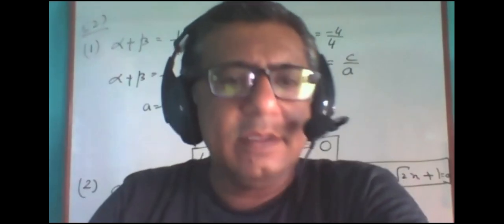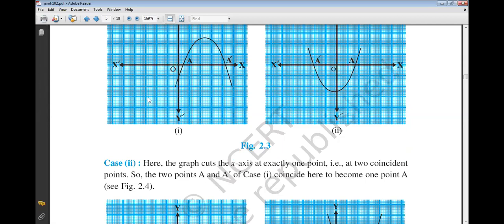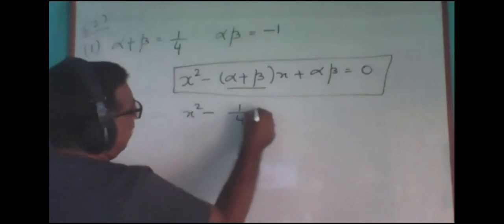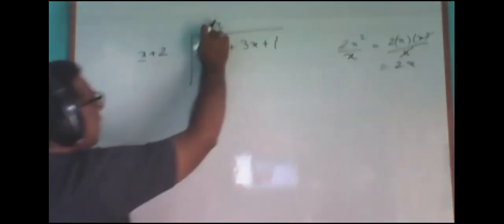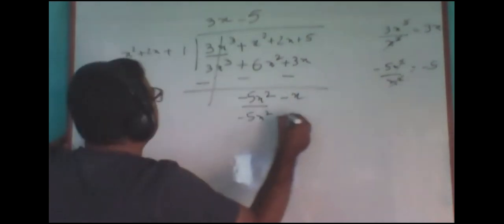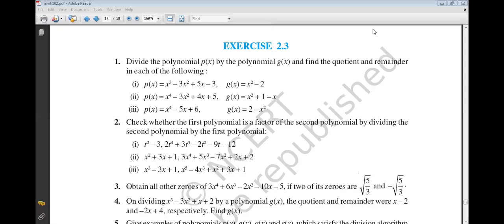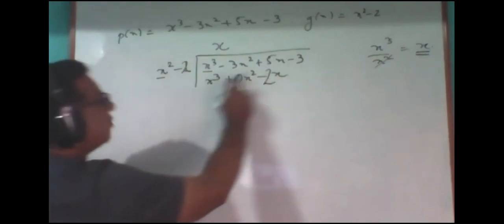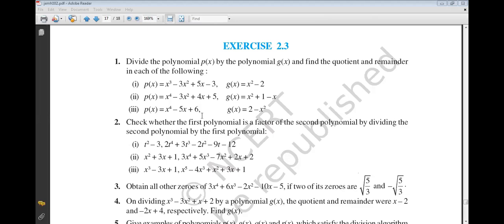STD MATHS Chapter 2 Polynomials Ex 2 3